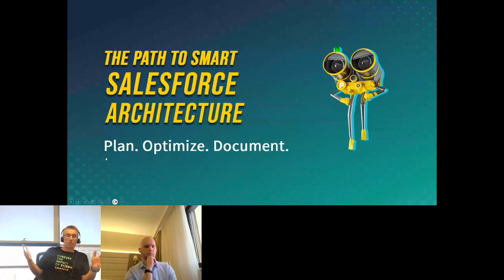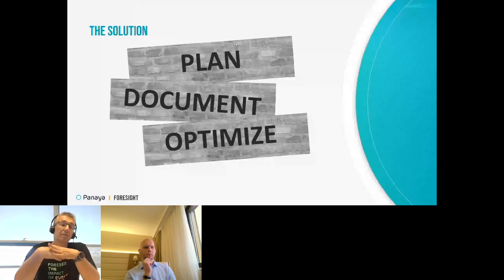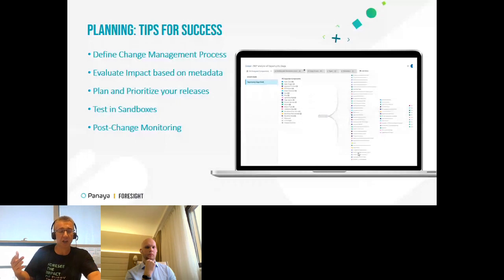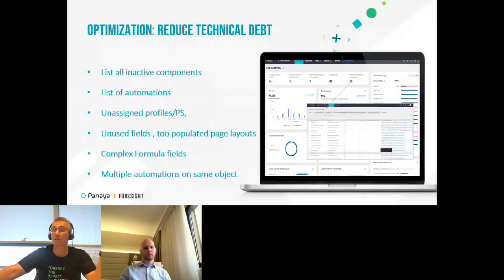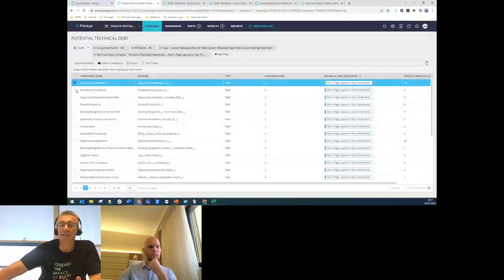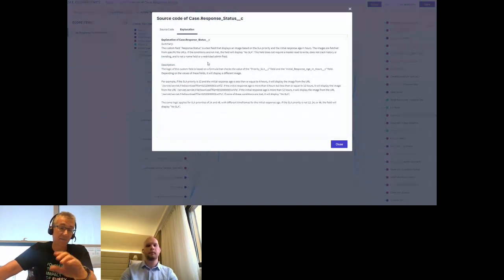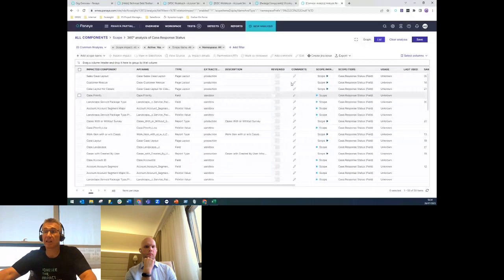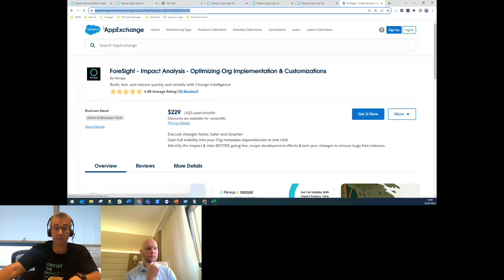The Path to Smart Salesforce Architecture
Releasing functionality into production is much more than just pure configuration and development. Planning changes, mapping all related components, and optimizing them as a part of release management, including removing technical debt, migrating automations to Flows, moving to Enhanced Domains, having a single trigger per object, and more is just as important.